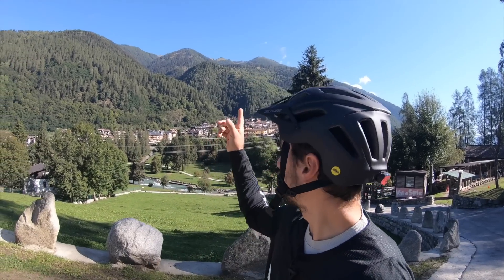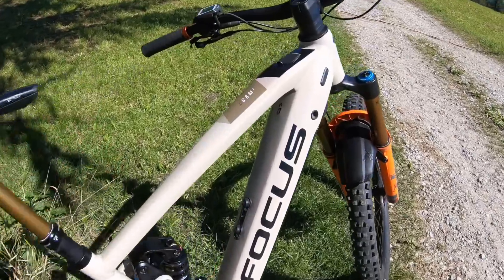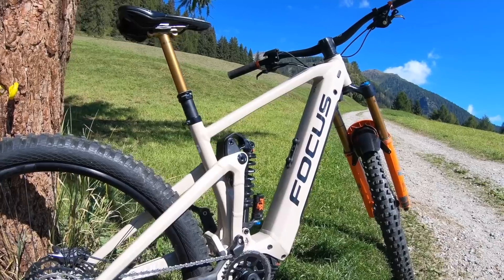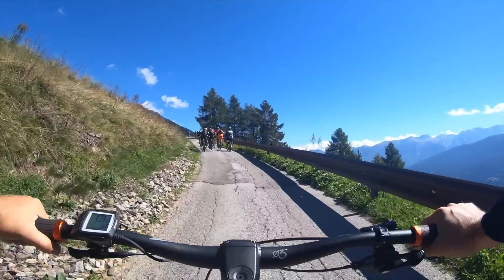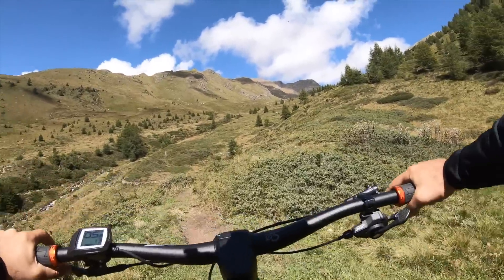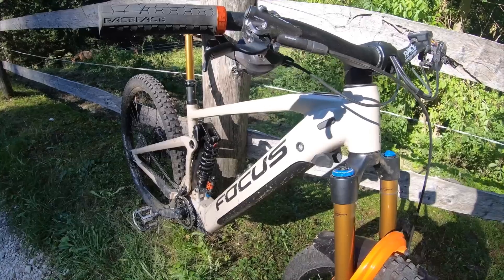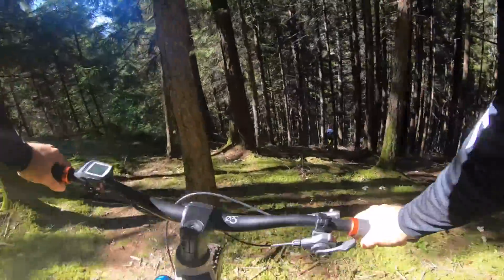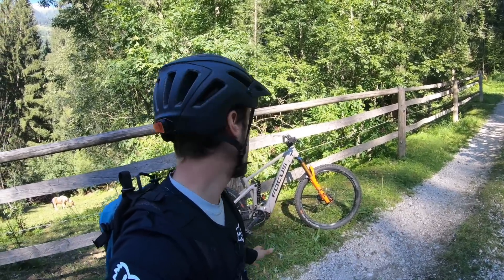TEST - Focus Sam Square 6.9: progettata per la discesa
Siamo riusciti a provare (in Val di Sole) in anteprima la Focus Sam Square 6.9, una e-Mtb progettata per la discesa, date un'occhiata...